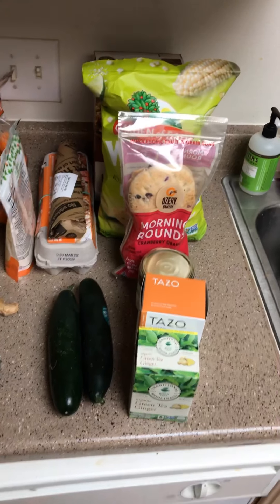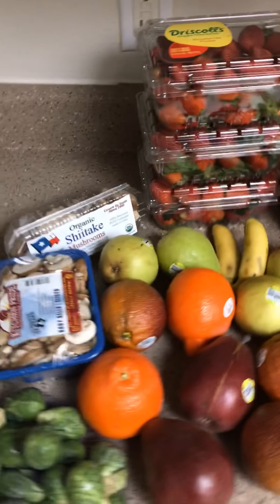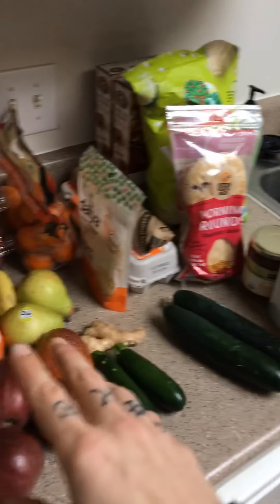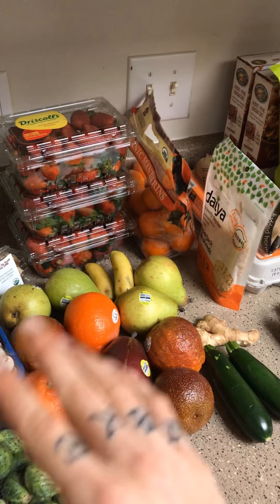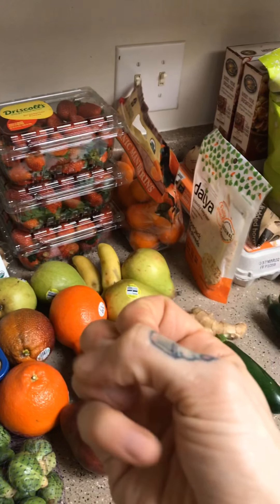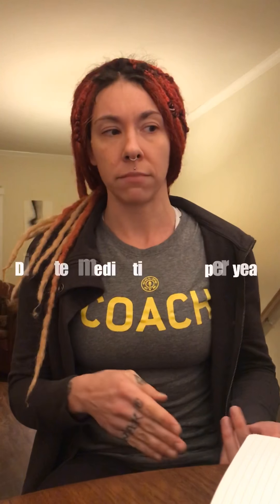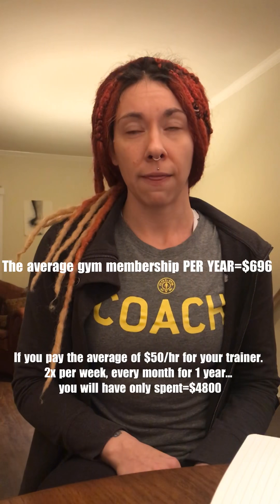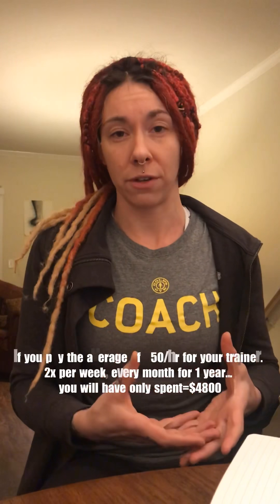Mini Episode 7: Portion Distortion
Ways to combat portion distortion and eating wholesome and healthful foods at home and on the go. Did I mention on a budget too?